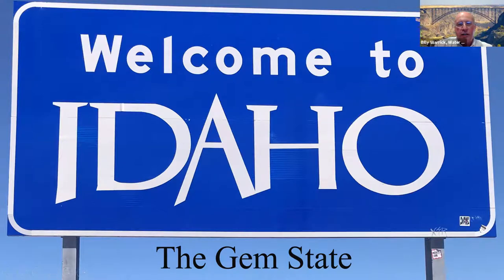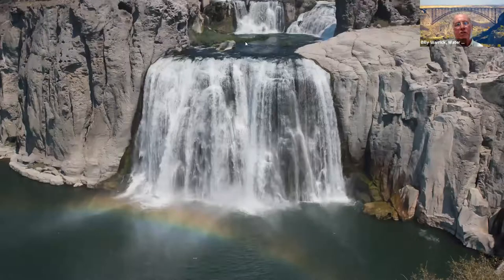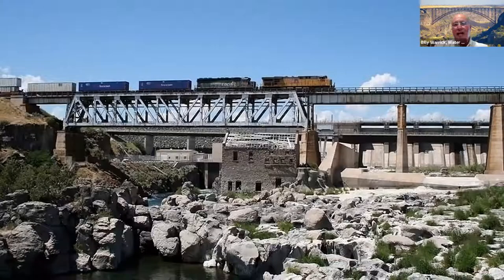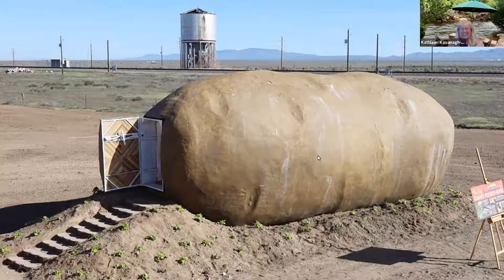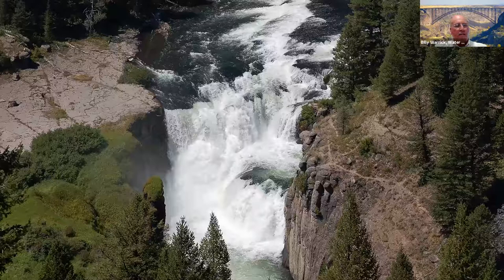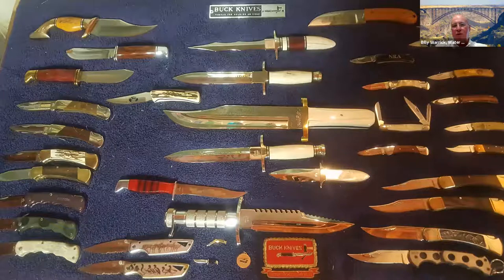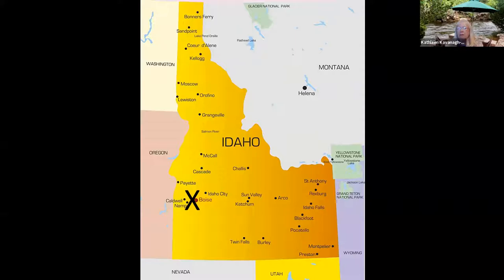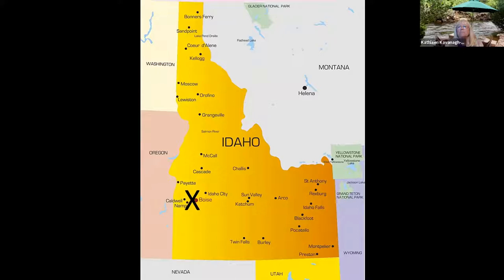Top Places to Visit in Idaho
Billy W. shares a presentation on his trip to Idaho.

Zoom VTE recorded on 6/21/21